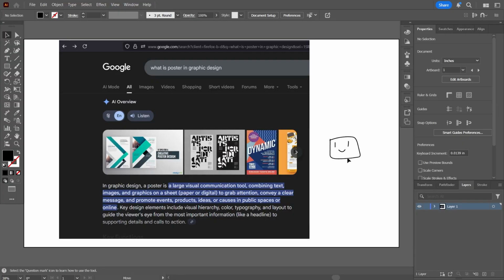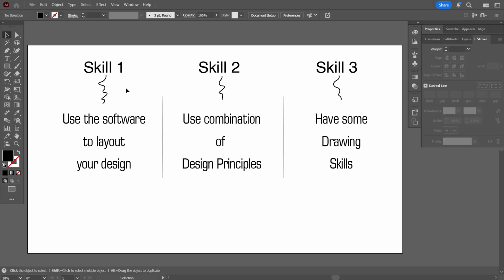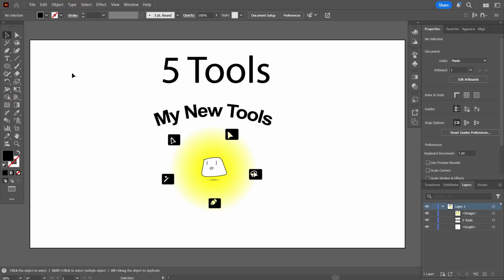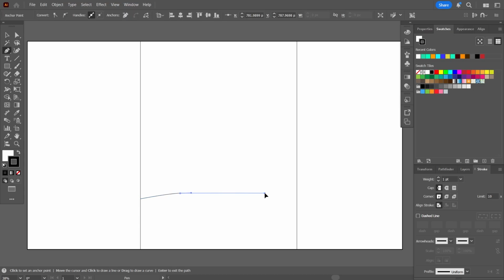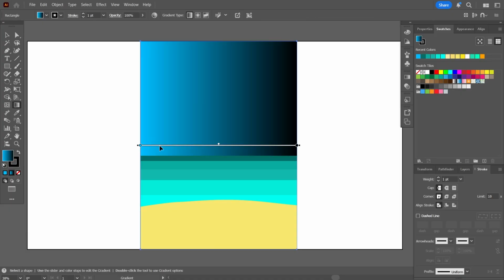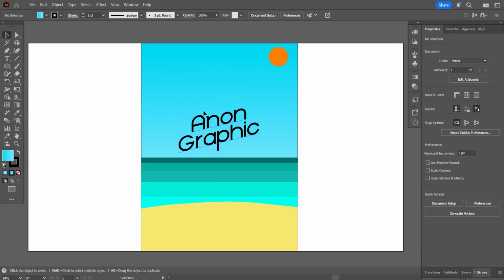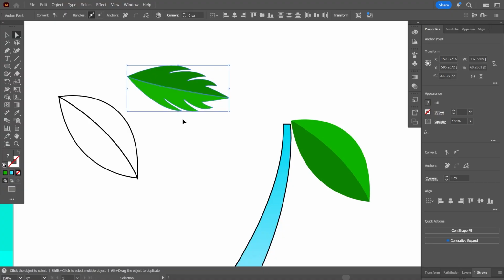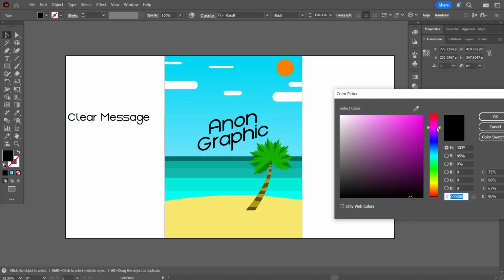I Tried Making a Poster in Adobe Illustrator (No Plan, No Pressure)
I opened Adobe Illustrator with no plan and ended up making a poster.

This video is less about following steps and more about thinking out loud while designing. I take inspiration from a beach vibe and slowly build a simple poster — an ocean view seen from the shore — just by exploring Illustrator, trusting instincts, and letting things evolve naturally.

There’s no pressure to be perfect here. The poster is simple, a little clunky in places, but genuinely fun to make. The goal isn’t a flawless design — it’s about getting comfortable with the software, understanding how tools work together, and enjoying the process without worrying about judgment.

If you’re an absolute beginner, this is a realistic look at how designing actually feels in the beginning — experimenting, making small decisions, changing your mind, and learning as you go.

Selection Tool & Direct Selection Tool

Pen Tool

Rotation Tool

Basic Shapes

Stroke effects

Gradients

Simple composition & color choices

No fancy graphics. No heavy edits. Just tight cuts, real-time thinking, and creative freedom.

If you’re learning Illustrator and want a calmer, more honest way to approach design — this one’s for you.